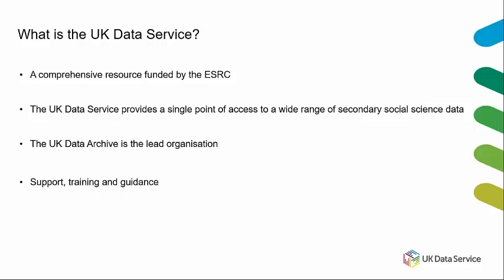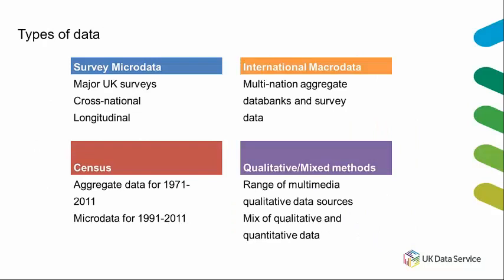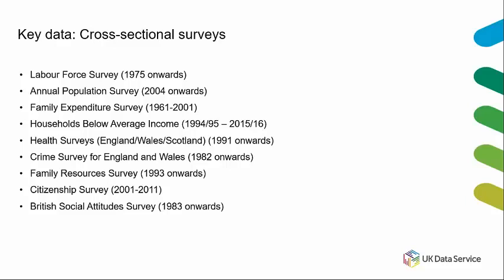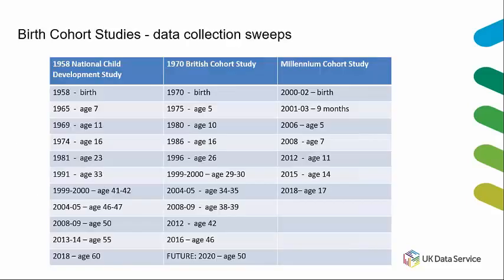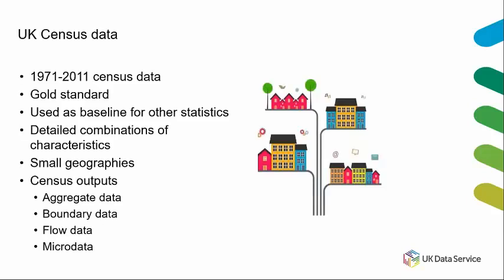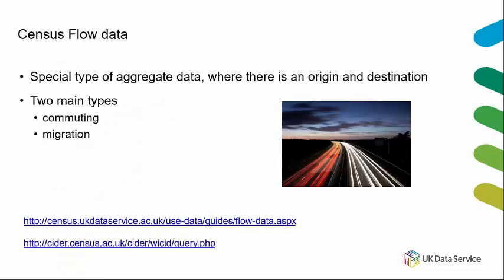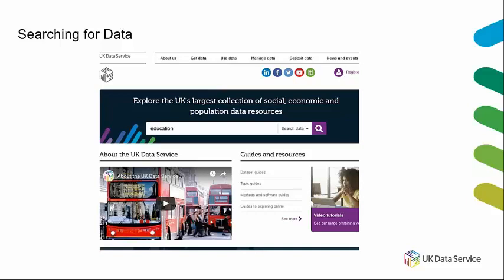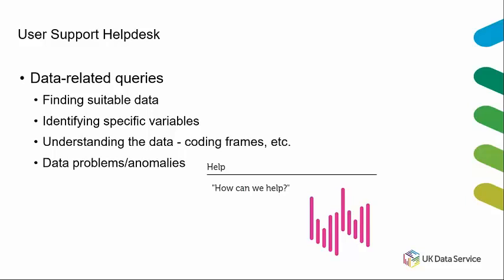Webinar: Introduction to the UK Data Service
The UK Data Service holds the UK’s largest collection of research data. This introductory webinar is for anyone with an interest in social research who wants to hear about the vast array of resources we offer. Participants will learn about the different types of quantitative and qualitative data we hold, how to find those data collections using our online resource discovery tools, and how to register to access datasets in a number of different formats. We will also demonstrate how some of our data collections can be viewed and analysed online, as well as providing an overview of our support and training resources for students, researchers and teachers.
Presenter: Emily Durrant
Level: Introductory
Experience/knowledge required: None
Target audience: Researchers/anyone interested in finding out about the UK Data Service